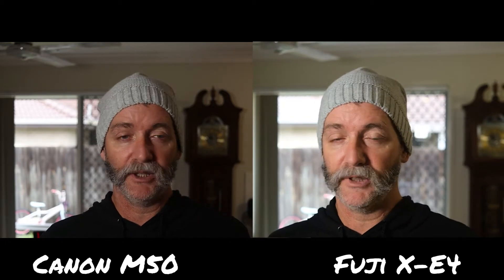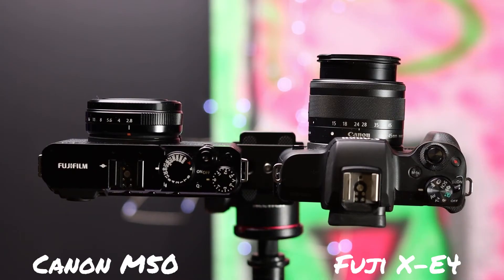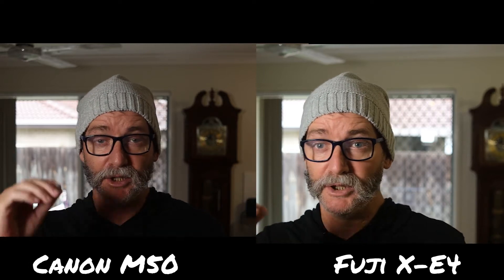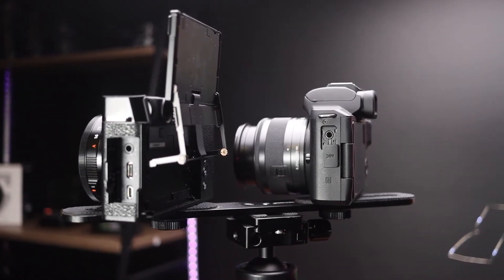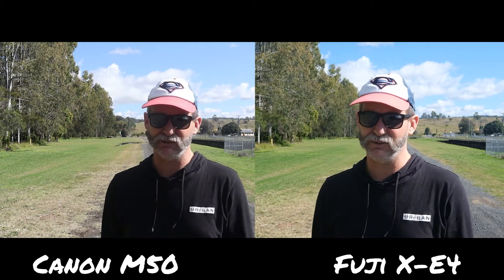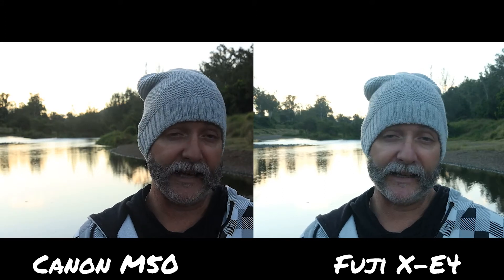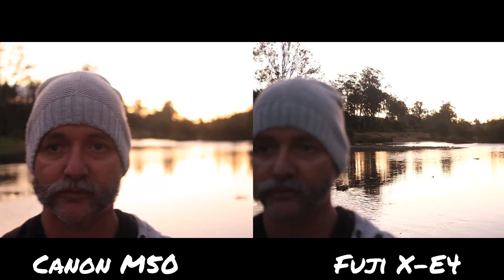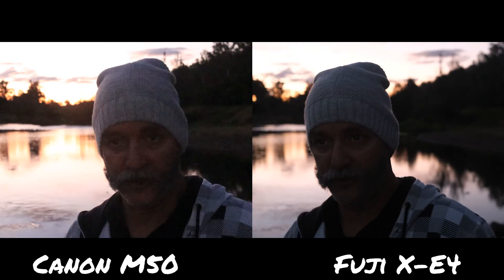Fuji X-E4 vs the Canon M50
Amazon Fuji

Amazon Canon

7MBEQZDVM2CZAZPJ
RJMORDAUDZ7DCRXW
CAMF5PHES2S8X22C